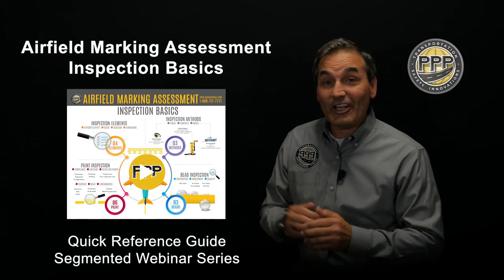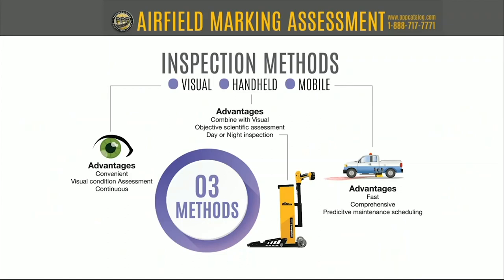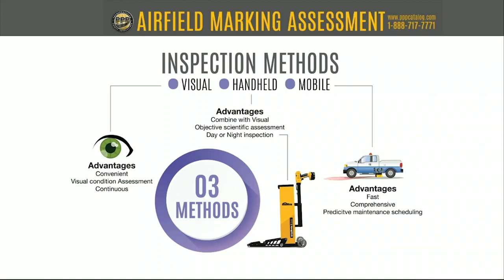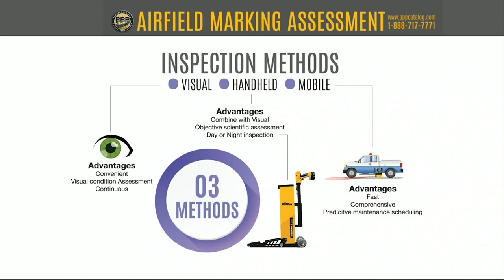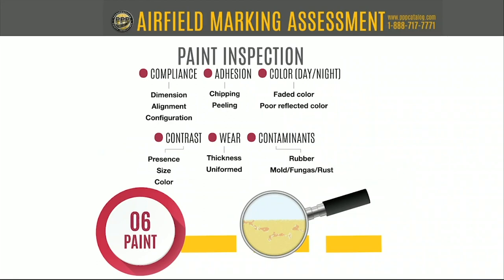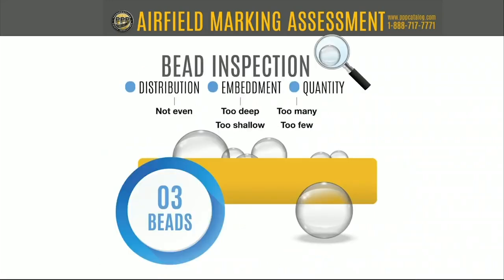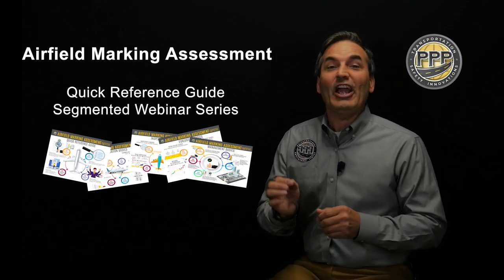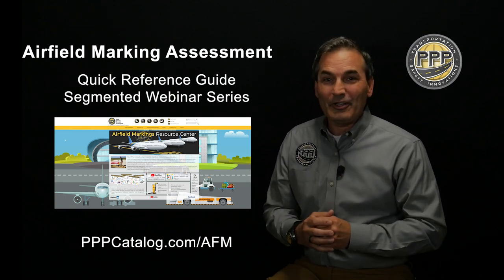Airfield Markings Segment #2 - Inspection Basics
In late 2019 we at PPP partnered with the airfield marking experts of Sightline to present on a co-developed 4-part, Airfield Marking Assessment, Quick Reference Guide,

This guide and the presentation cover the basics of Specifications, Inspection, Evaluation, and Management of Airfield Markings.
The presentation was recorded and can be seen in its complete 2-hour long-form However, we are now offering this segmented series of videos, that break out the primary components of that presentation into its four segments.